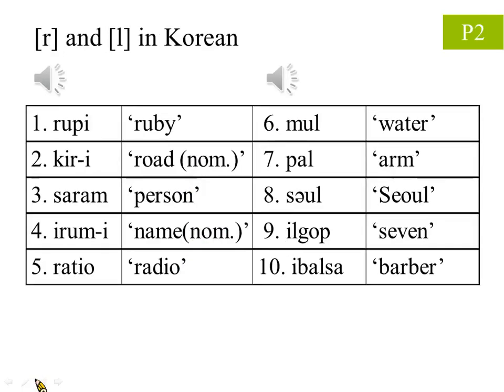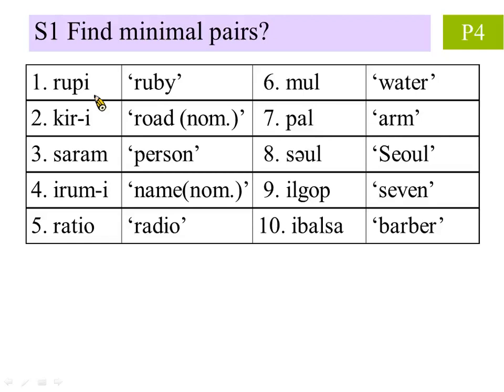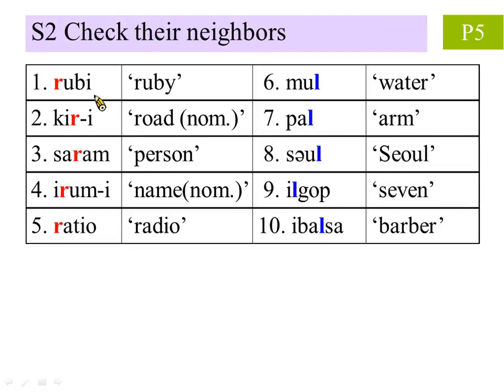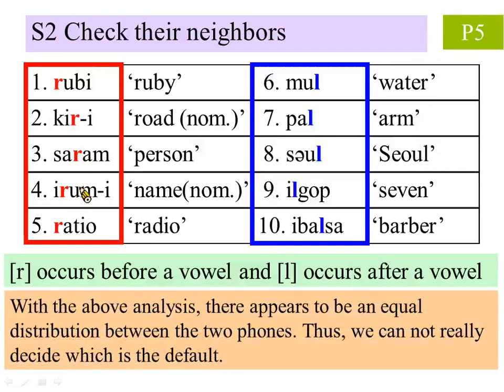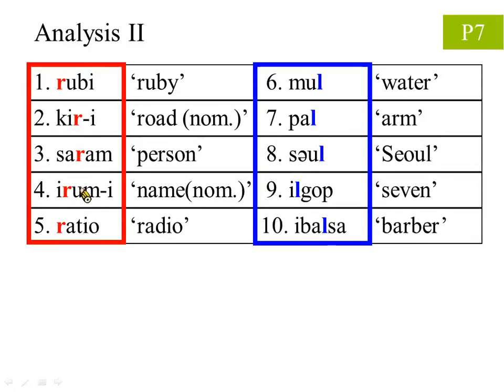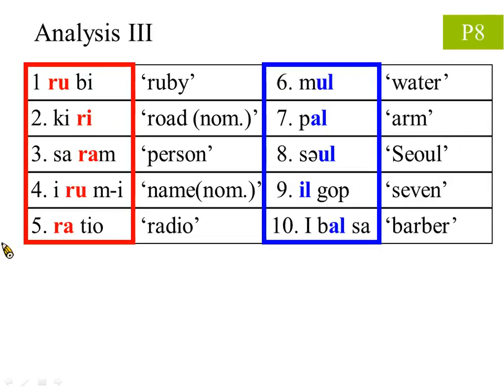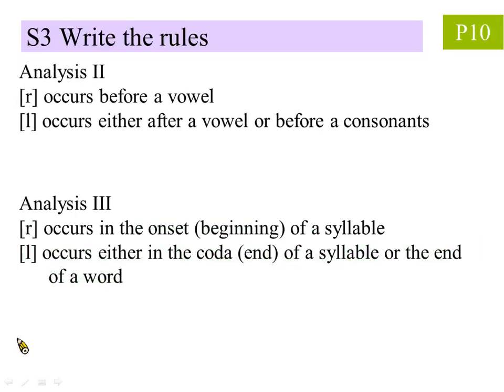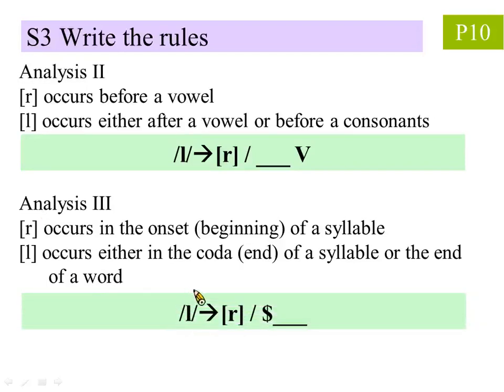Korean-Lateral R&L F10eP266AQ4